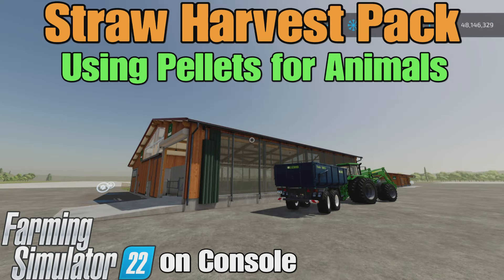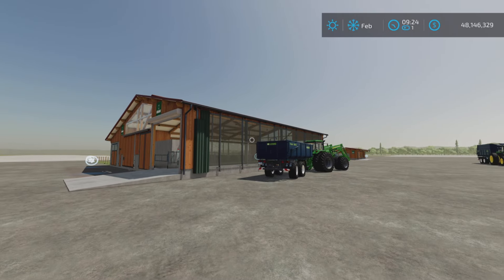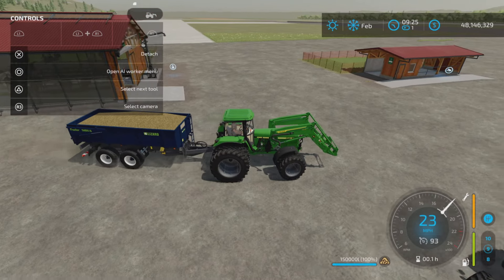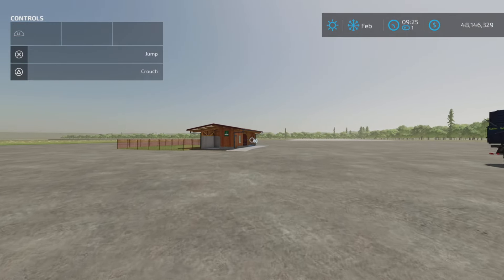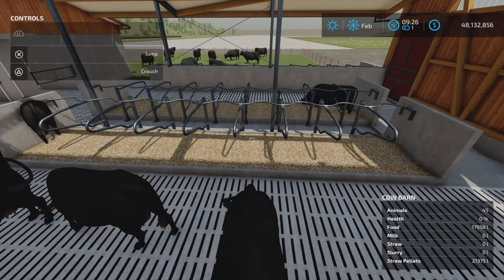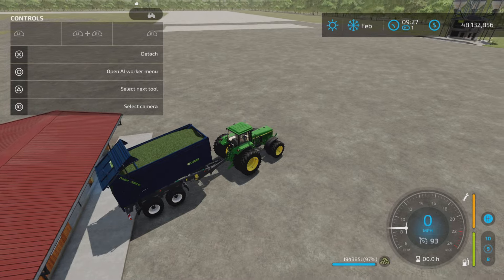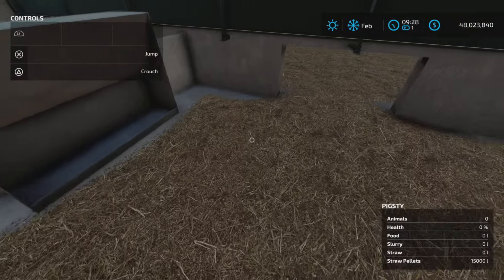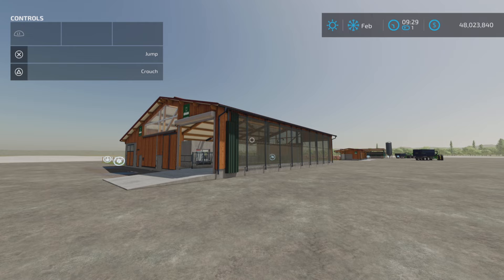How to use Pellets for animals on FS22 / Straw Harvest Pack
Straw Harvest Pack
By: Creative Mesh